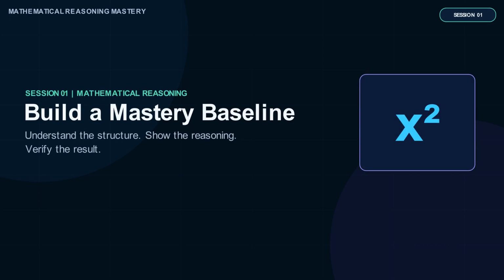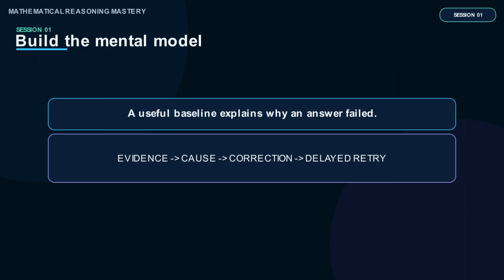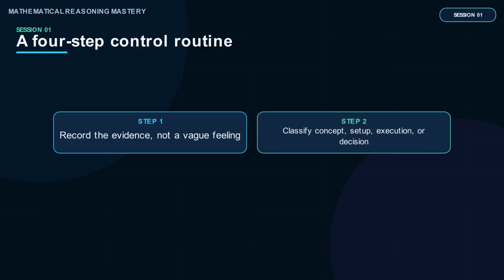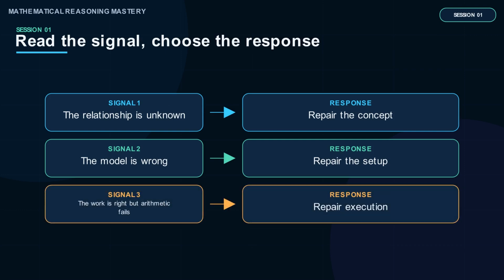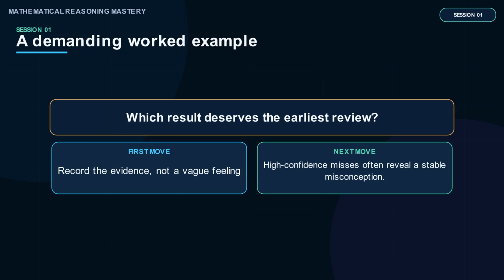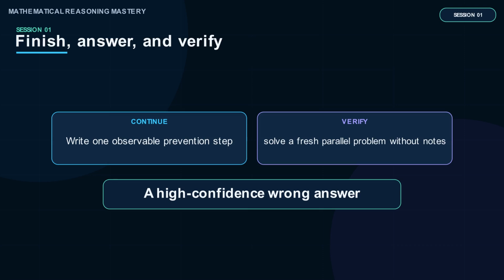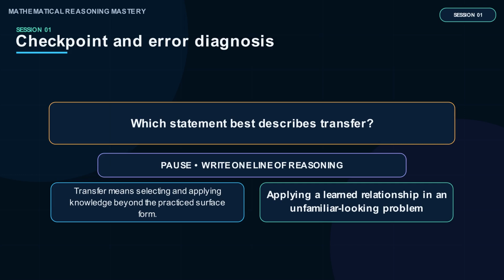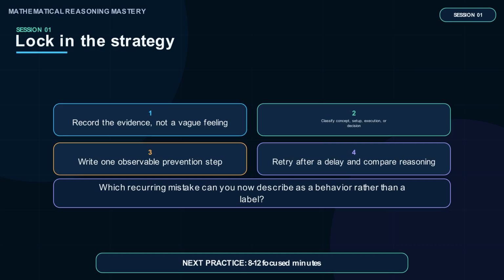Build a Strong Mathematical Reasoning Baseline | Session 1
Establish a meaningful starting point by separating content gaps from process errors. This visual lesson shows how to diagnose performance, record evidence, prioritize the highest-value skill, and create a baseline that makes future progress measurable.